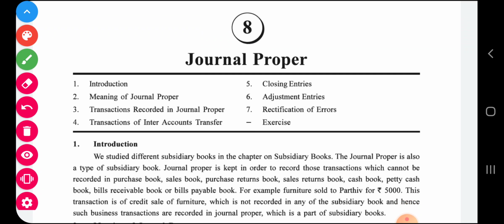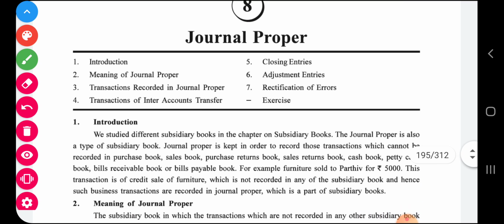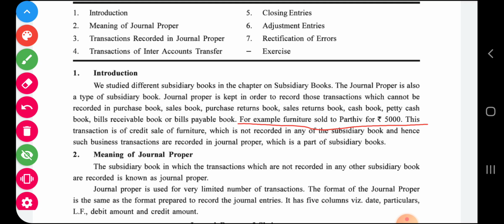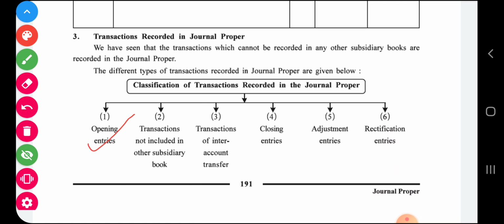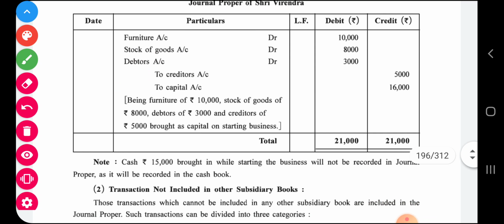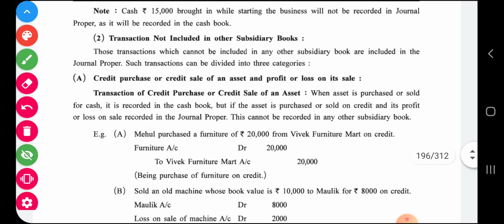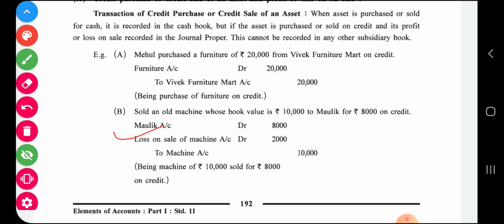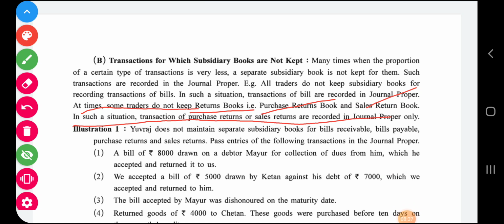Journal Proper #1☆11th Std☆